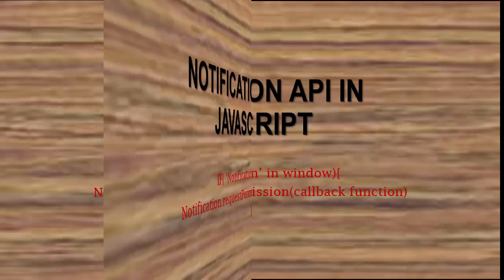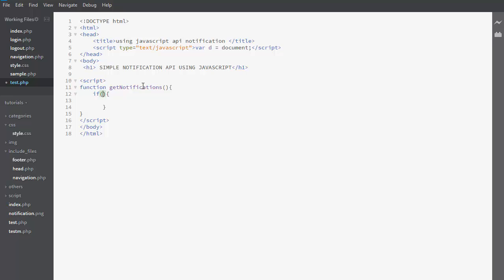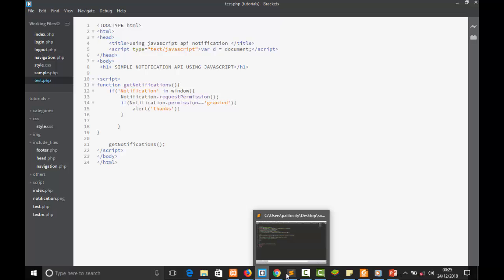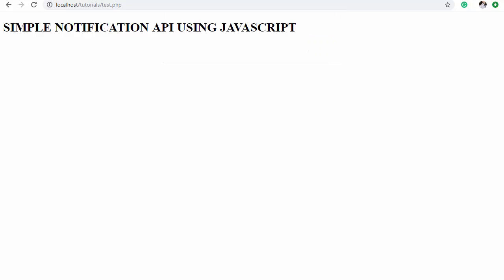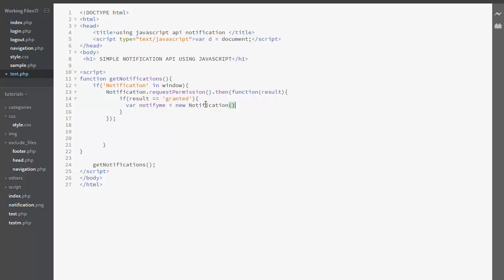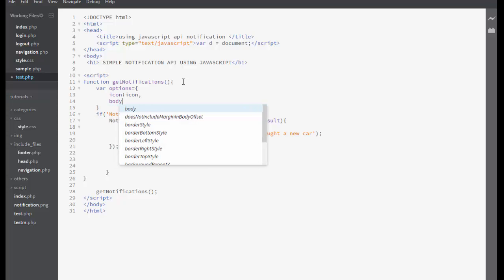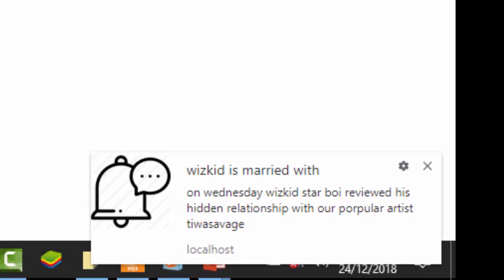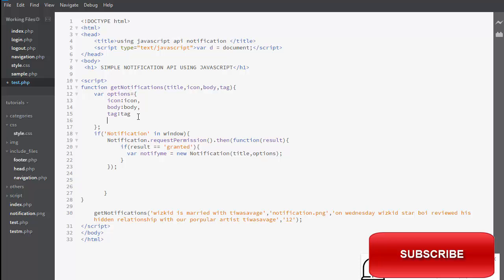NOTIFICATION IN JAVASCRIPT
In this video we would be looking at the notification api